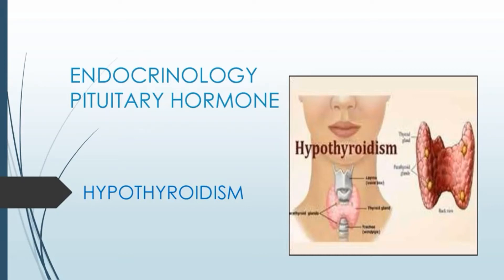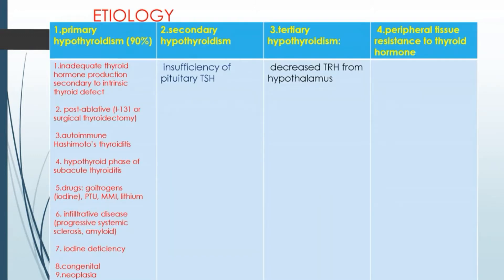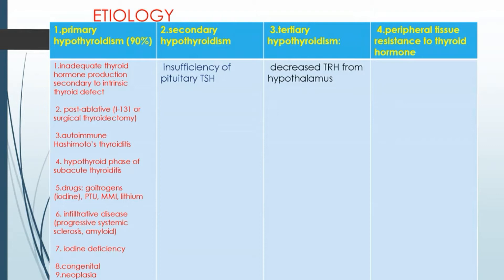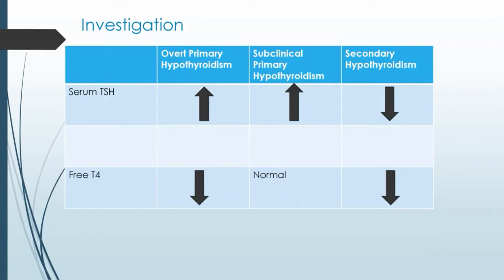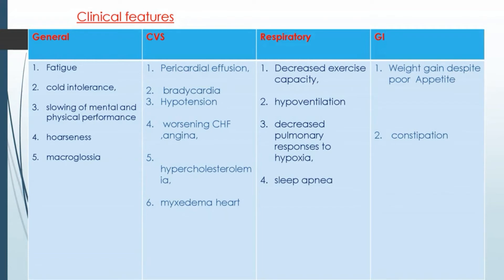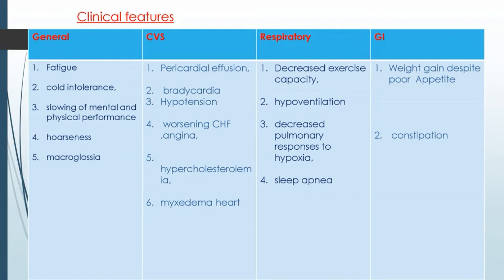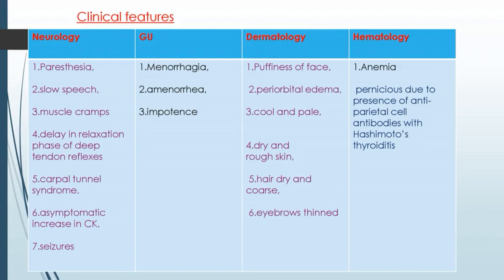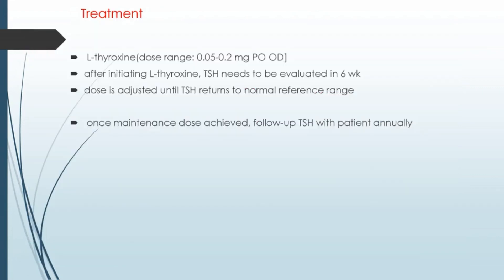ENDOCRINOLOGY, HYPOTHYROIDISM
HYPOTHYROIDISM DEFINITION, CLINICAL FEATURES, INVESTIGATION AND TREATMENT